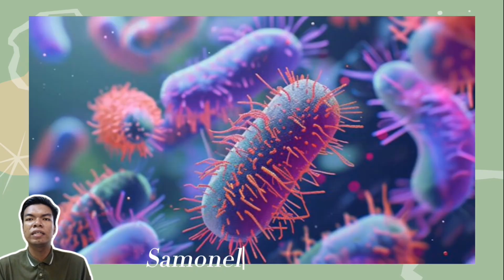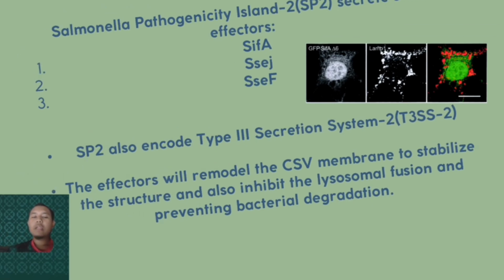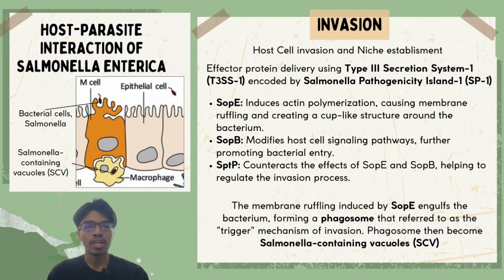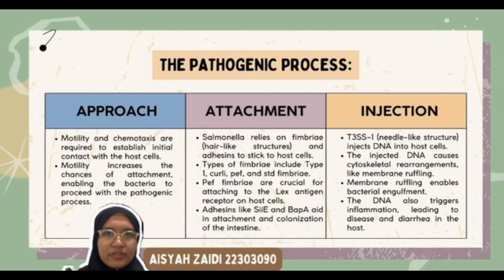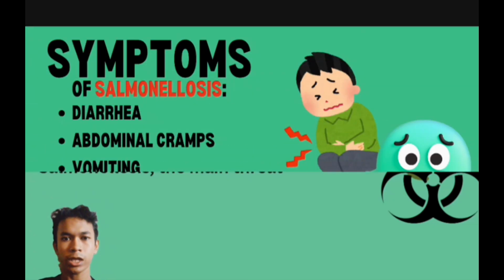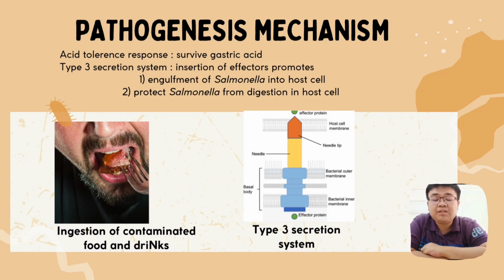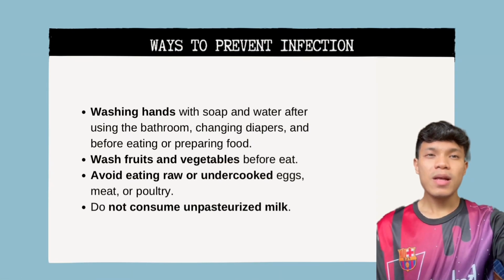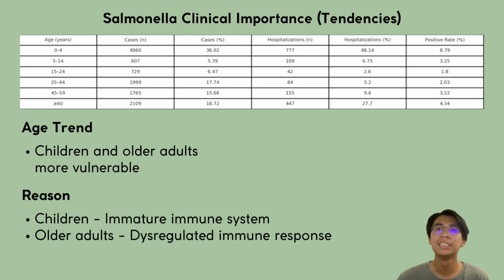BMT 210 - MICROBIAL PHYSIOLOGY - SALMONELLA ENTERICA